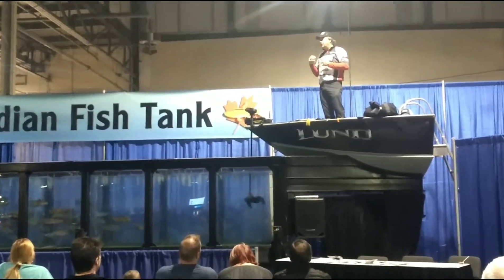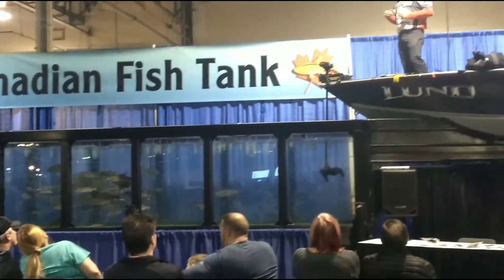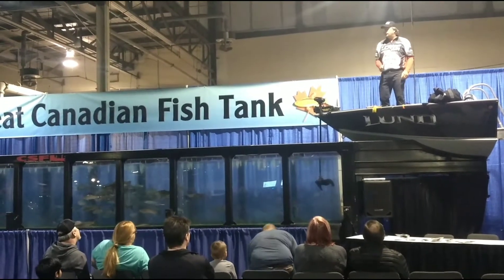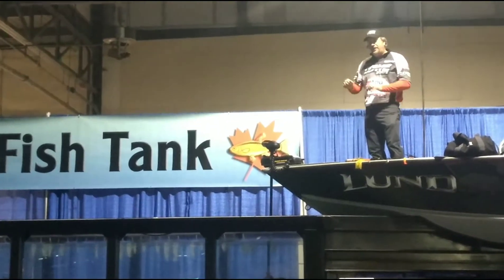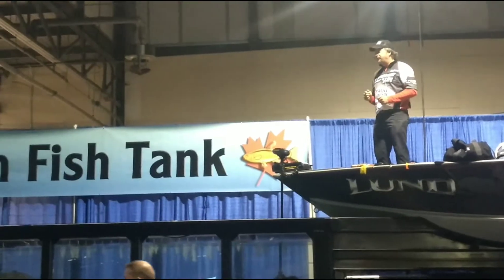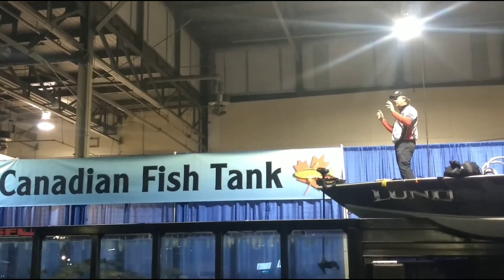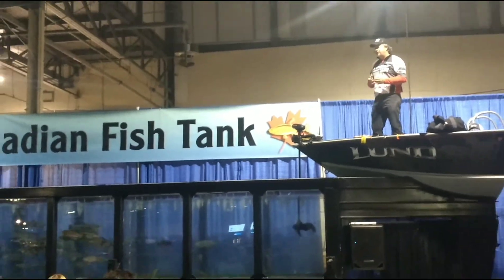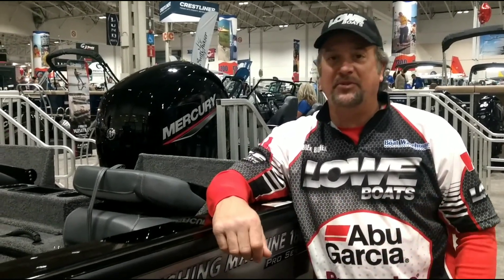Lowe Boats Pro Staff - Brent Bochek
This Brent Bochek Lowe Boats Pro staff member, doing product demonstrations and tips and tricks.

At the Toronto International Boat Show.

Camping Gear:
4 Person Easy Pop Up Tent
30-Can Large Lunch Bag Travel Cooler

Backpacks and Sling Bags:
5.11 RUSH MOAB 10 Tactical Sling Bag